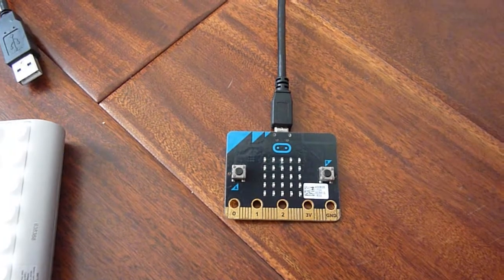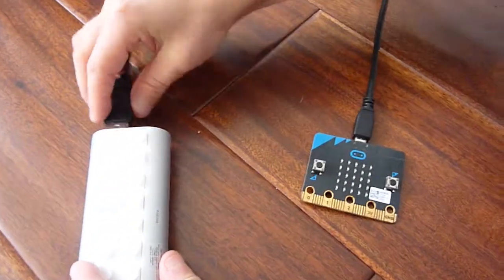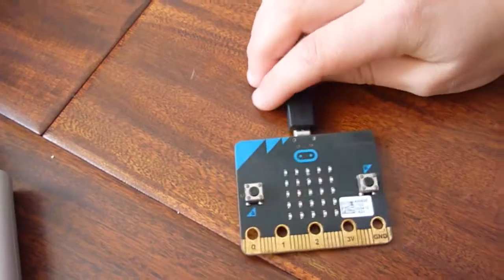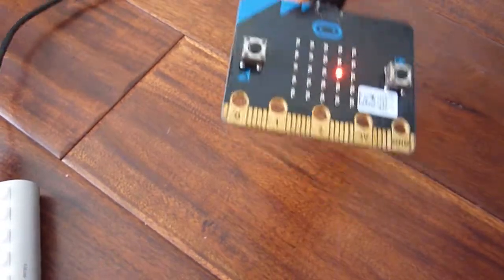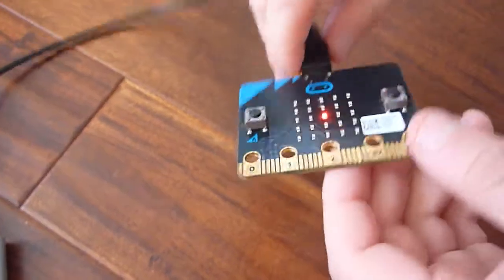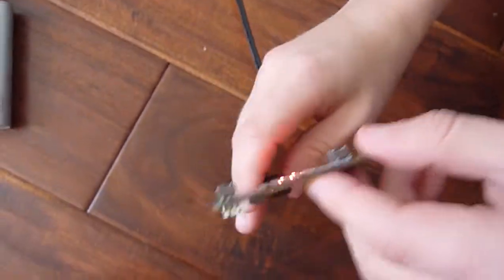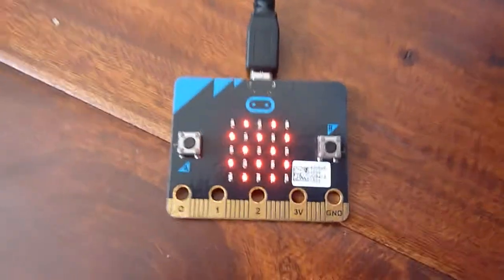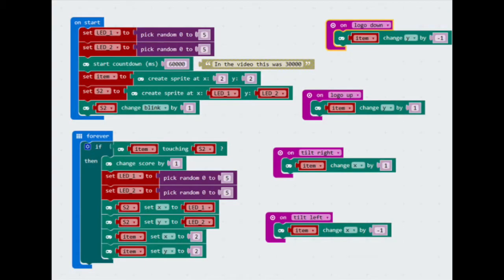micro:bit get the dot Game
micro:bit game: follow the dot